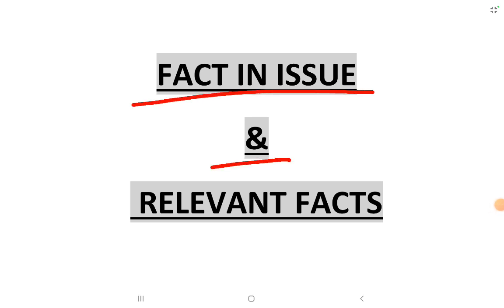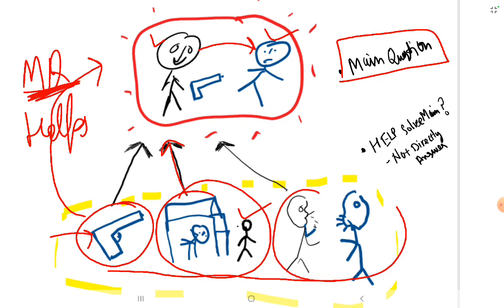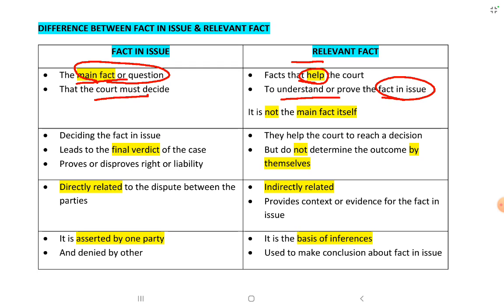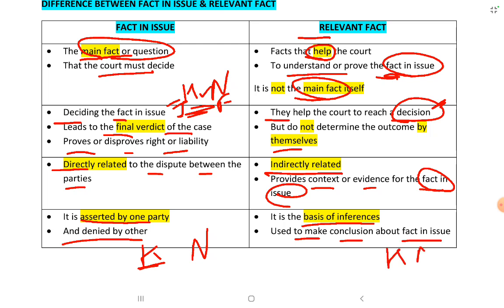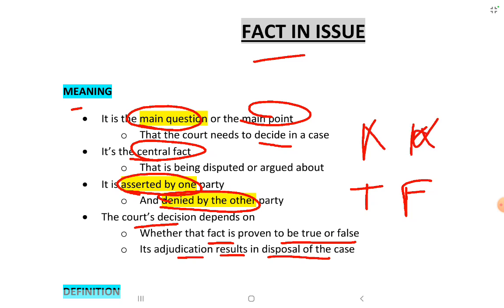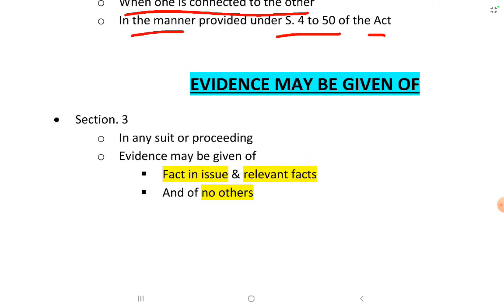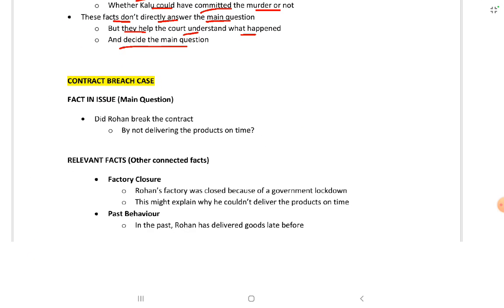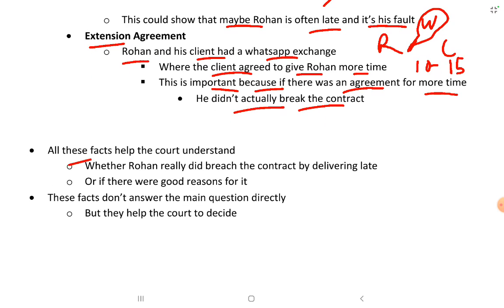Fact in Issue | Relevant Fact | Bharatiya Sakshya Adhiniyam | In English